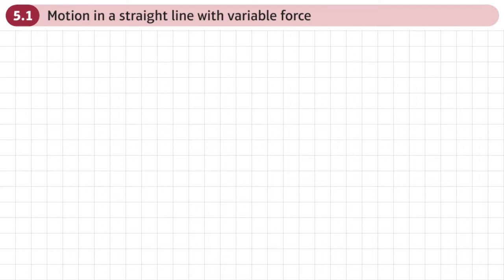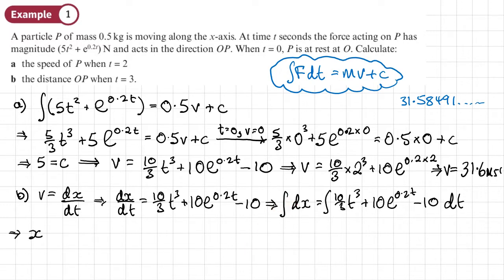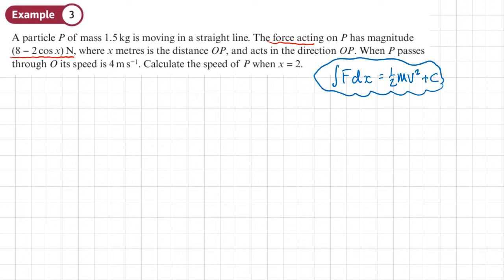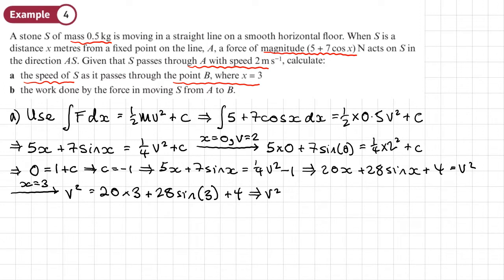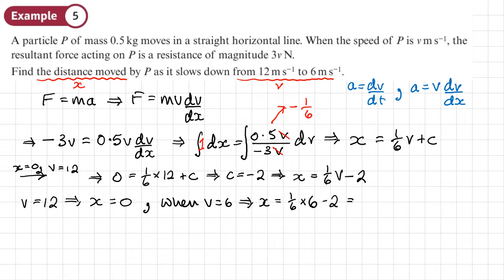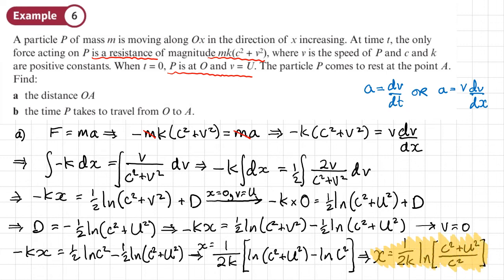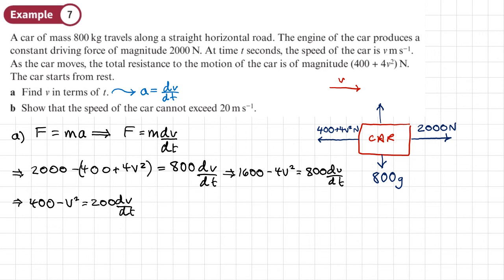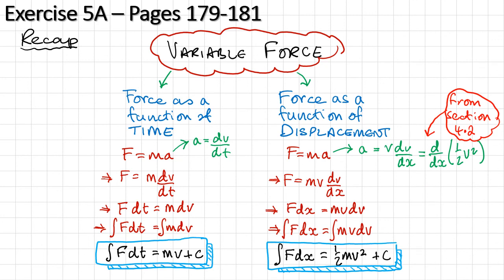5.1 Motion in a straight line with variable force (Further Mechanics 2 - Chapter 5)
How to deal with variable forces.  Forces with are functions of time or displacement.  Also how to adapt F=Ma questions to incorporate velocity and/or displacement

0:00 Intro
3:04 Example 1
11:52 Example 2
14:42 Example 3
20:53 Example 4
28:36 Example 5
34:25 Example 6
46:35 Example 7
58:22 End/Recap